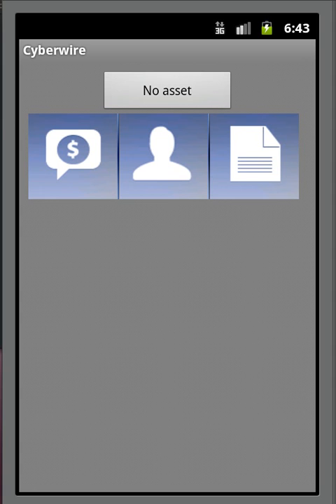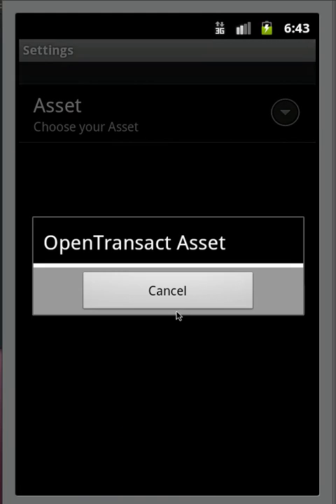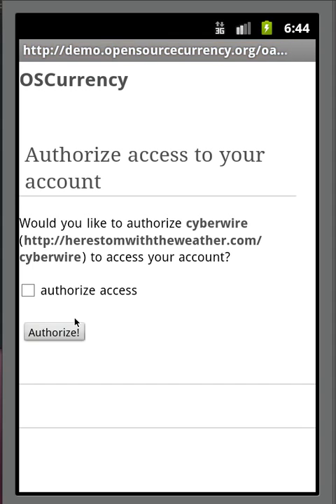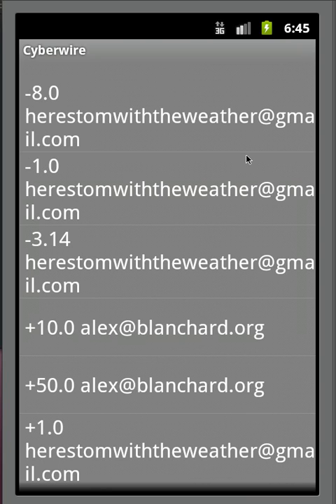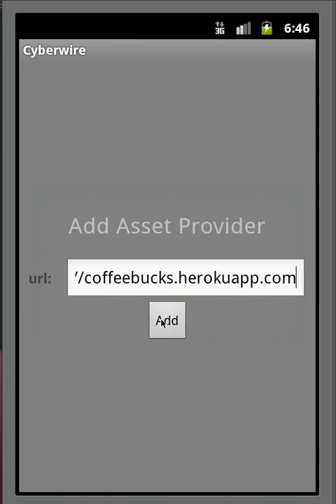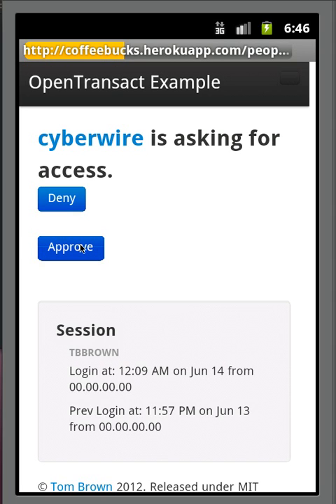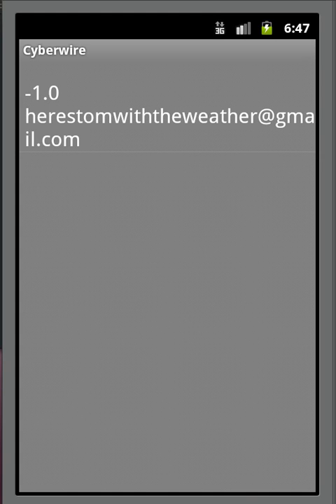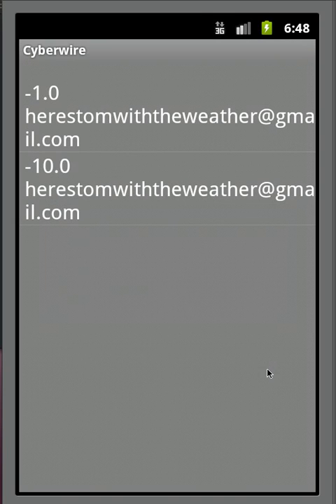OpenTransact on Android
Cyberwire is a proof of concept for an OpenTransact Android client.